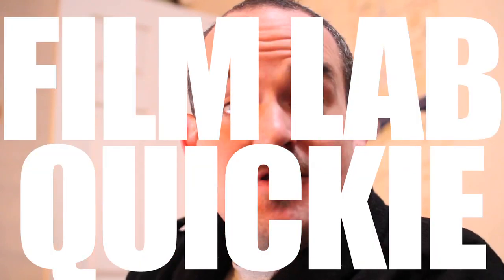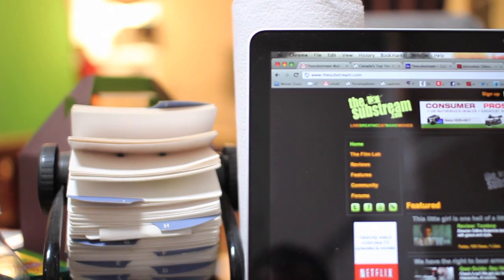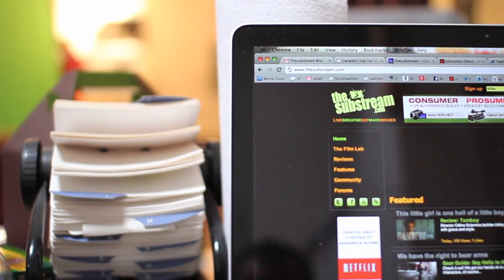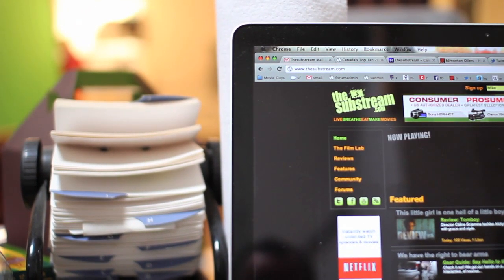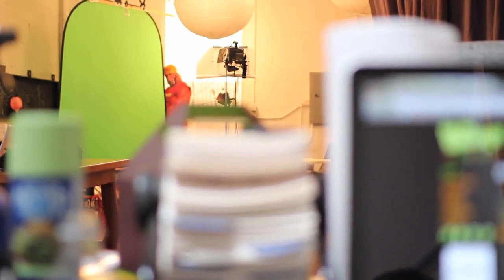The Film Lab: Lens "Breathing"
Folks're shooting all kinds of cool stuff with DSLR lenses, but it's causing some "breathing" problems. Mike lets you in on what it is and how to dodge it in this quickie.